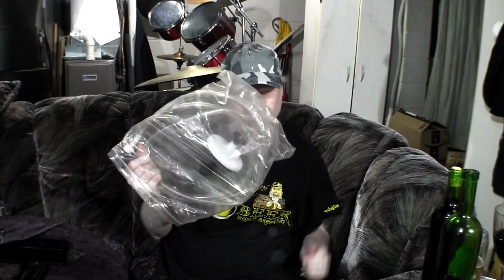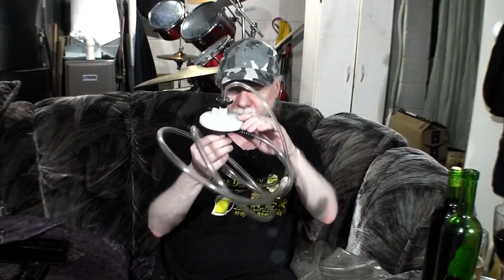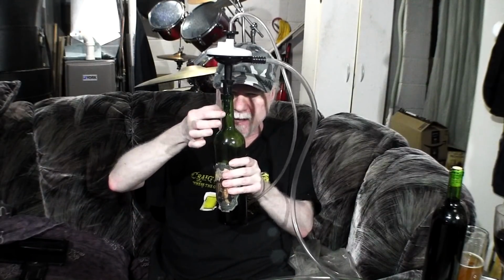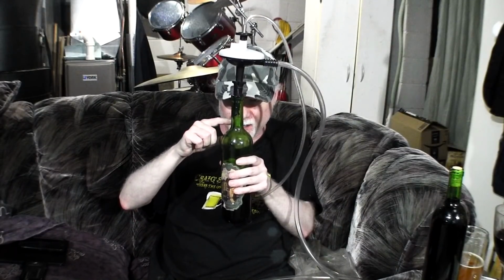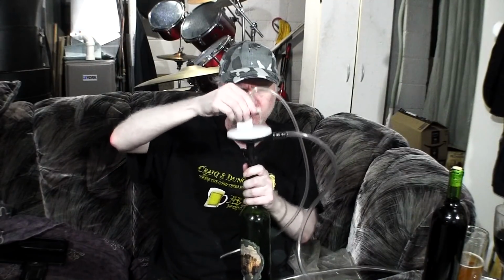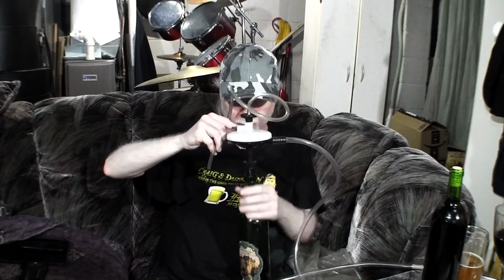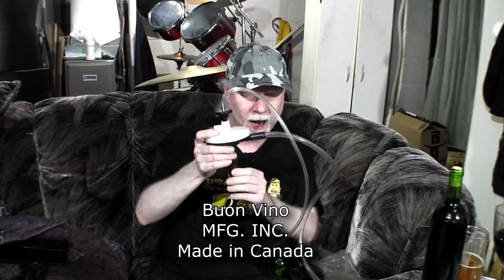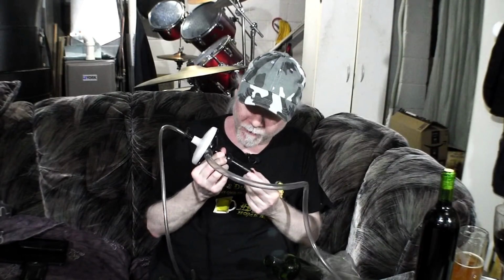HBW 281 - Enjoying the Fruits of Very Little Labour